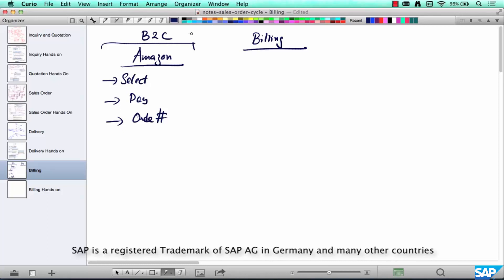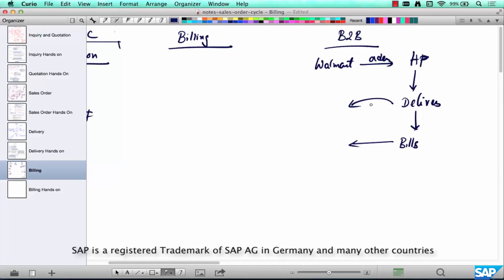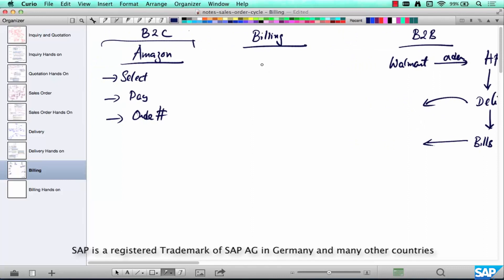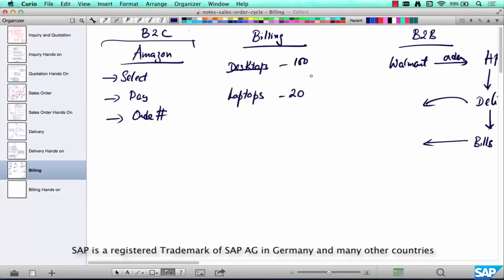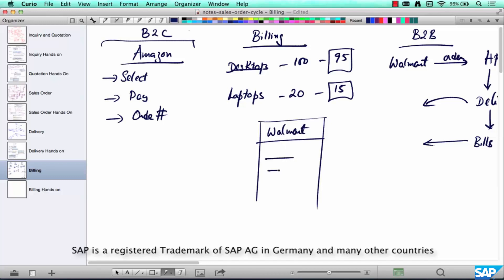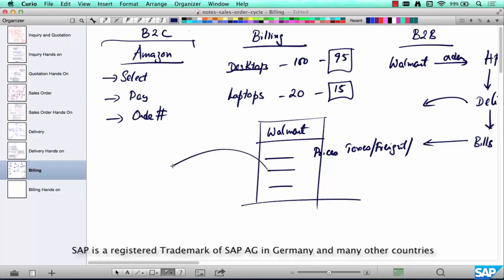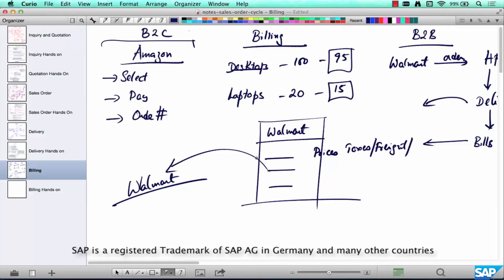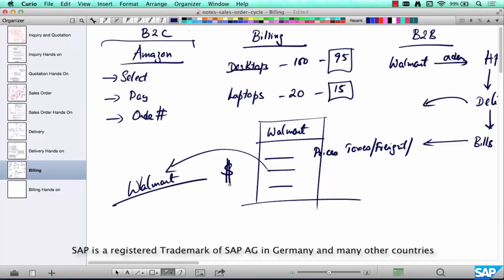12- SAP SD Free Course: Order to cash cycle : Billing